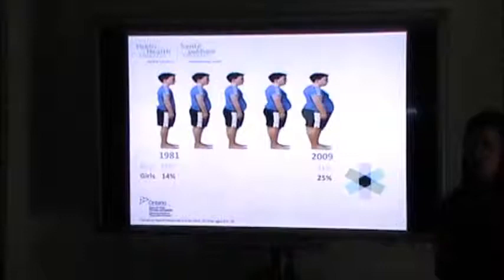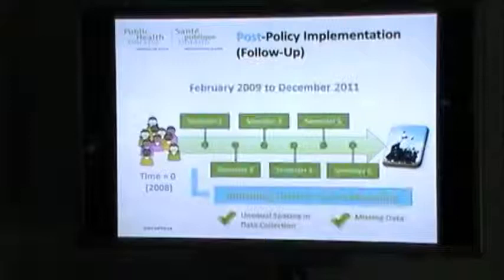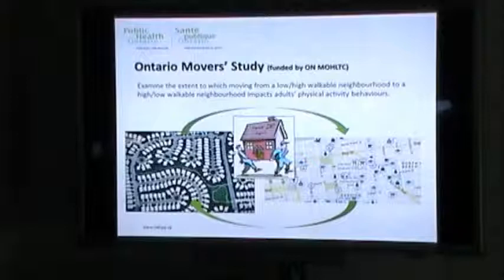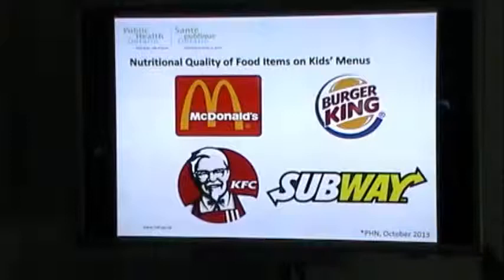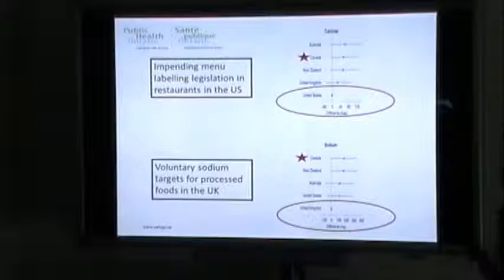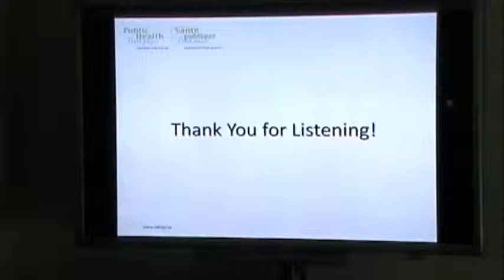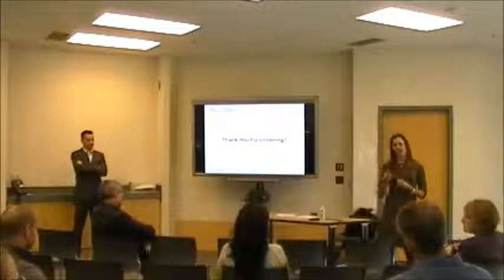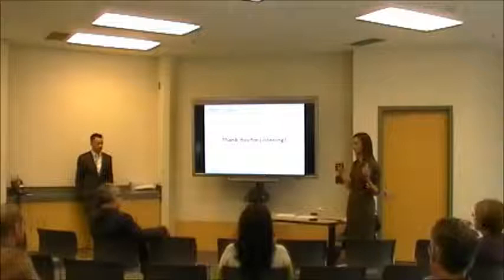MICH Reasearch Rounds - Dr. Erin Hobin, PhD - October 24, 2013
Investigating the Impact of Population Health Interventions for Obesity Prevention in Youth

Dr. Erin Hobin, PhD, Scientist, Health Promotion, Chronic Disease and Injury Prevention, Public Health Ontario

To learn more about the Manitoba Institute of Child Health, please